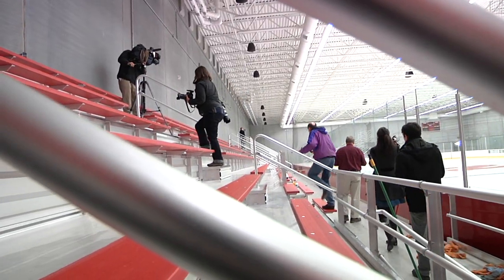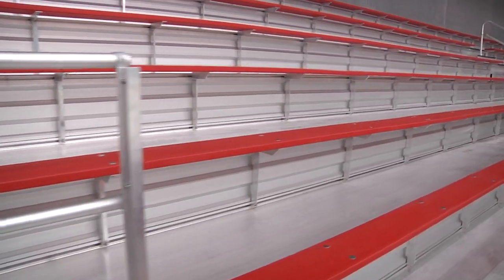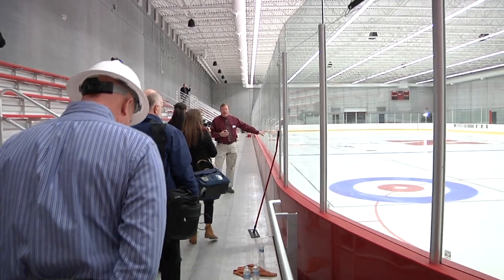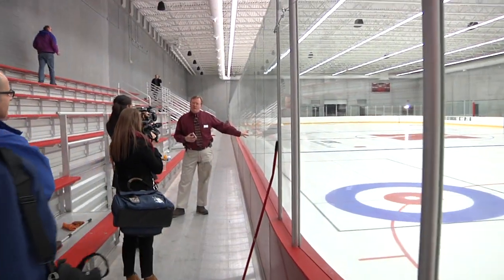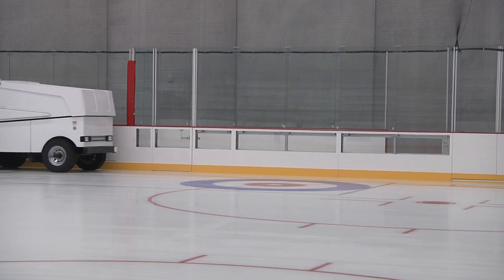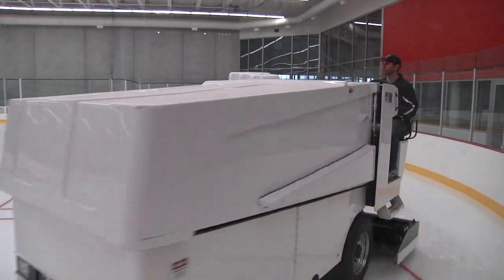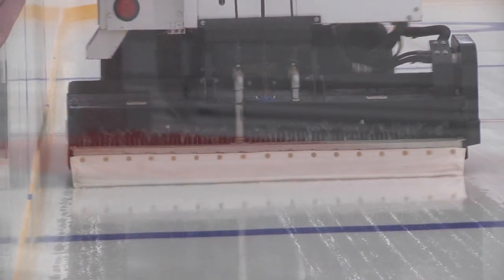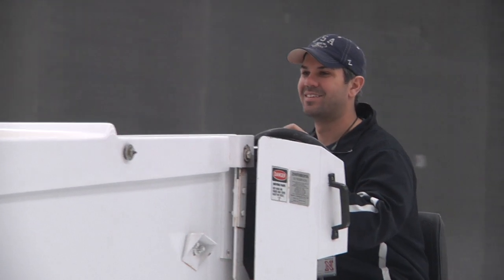Breslow Ice Hockey Center Sneak Peek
Lincoln's newest NHL-size rink is about to open. Here is a preview.